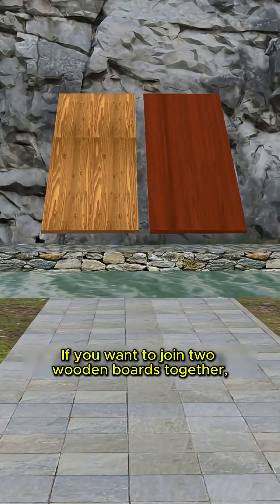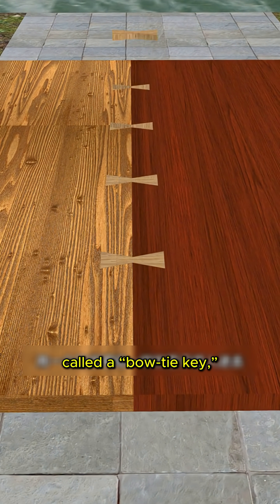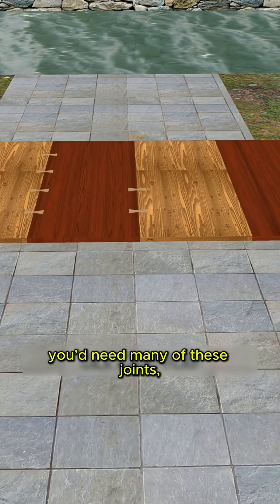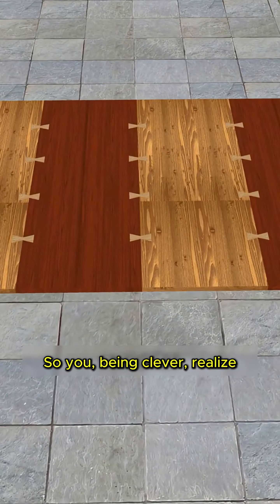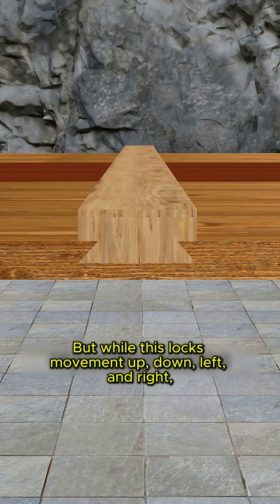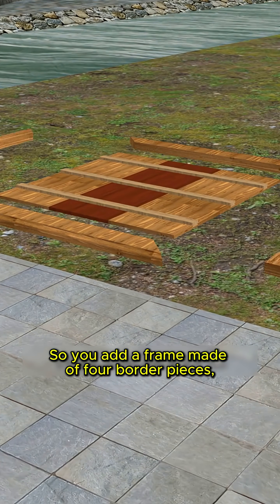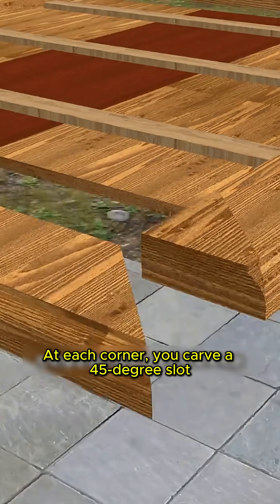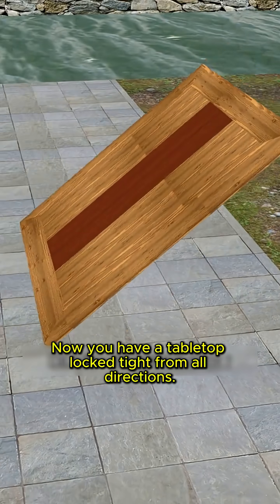How to make a table without using a single nail — only mortise-and-tenon joints and wooden pegs.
Archmage is your destination for clear, engaging, and practical knowledge.
We create short, powerful videos that explain useful concepts, life tips, science facts, and everyday wisdom in a simple and entertaining way.
Our mission is to make learning easy, fun, and accessible for everyone.
If you love discovering new ideas and expanding your understanding of the world, you’re in the right place.